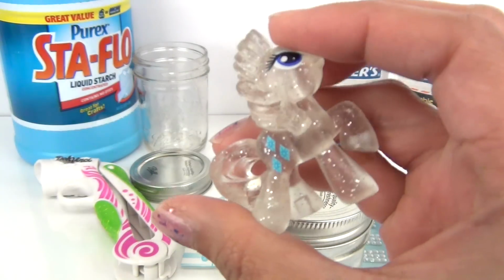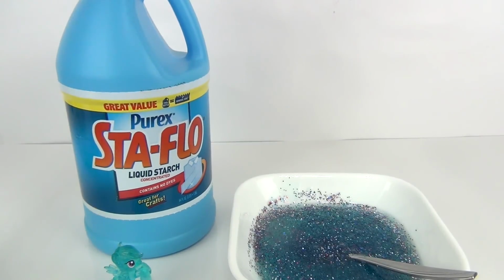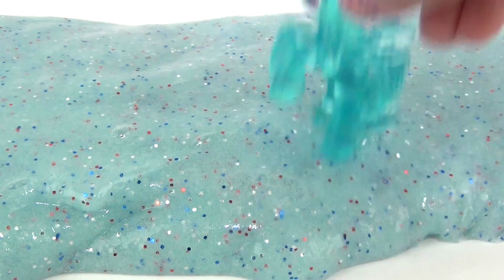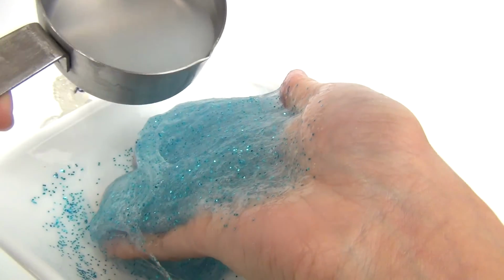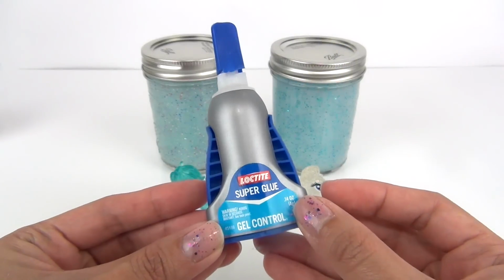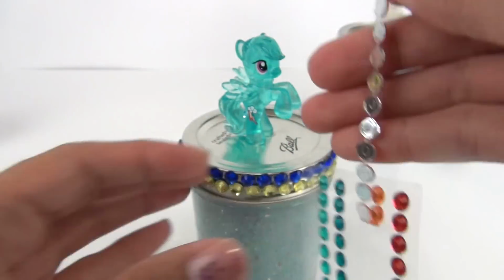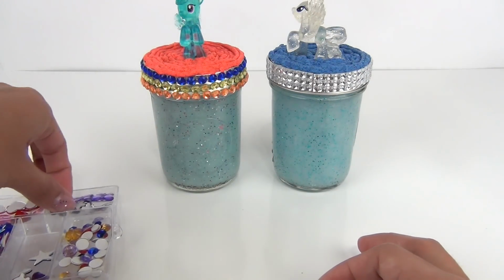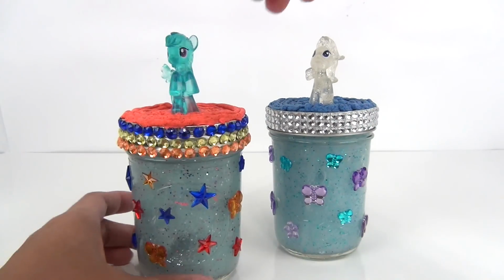Teaching How to Make MLP Glittery Slime Fun Kids Craft